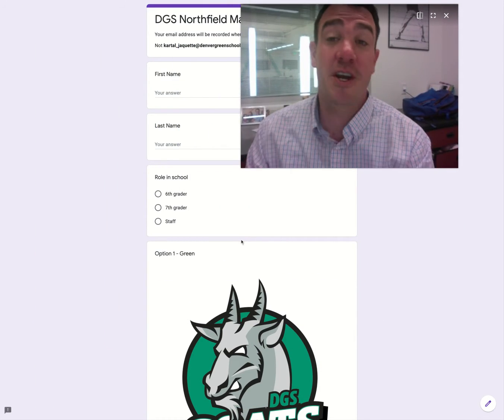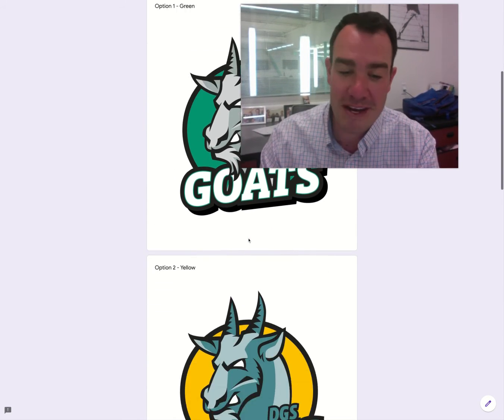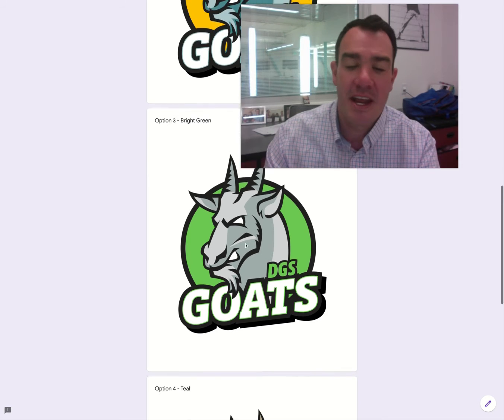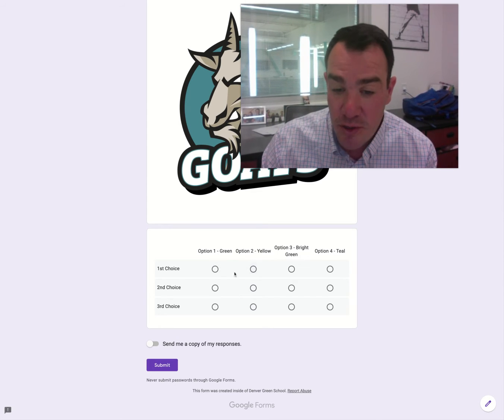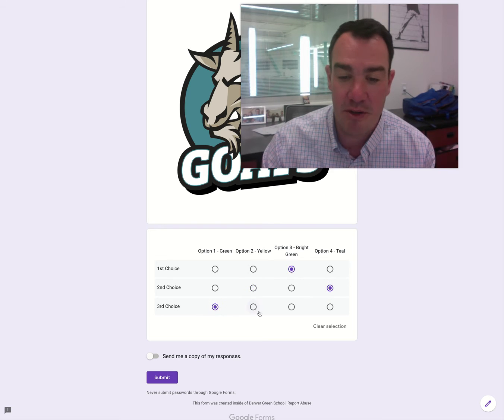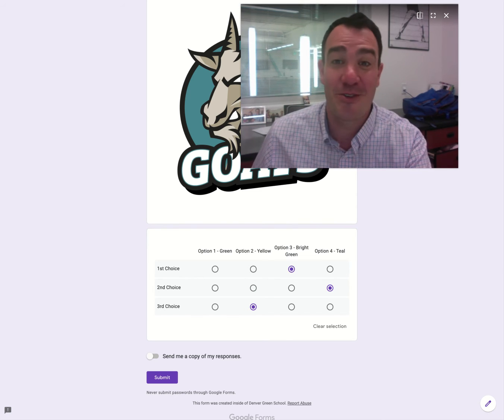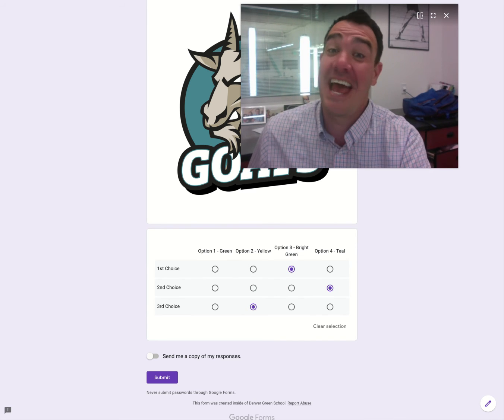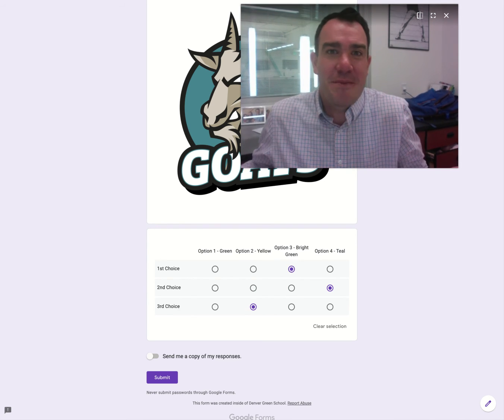DGS Northfield Mascot Voting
Here is the form to vote on the winning mascot design.